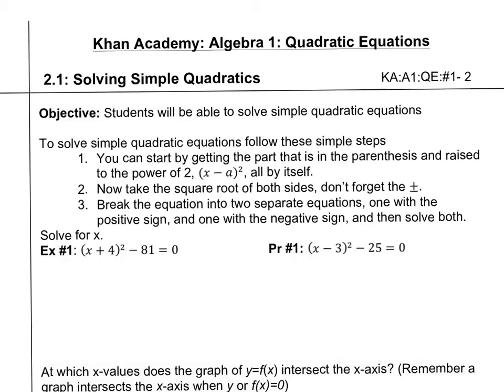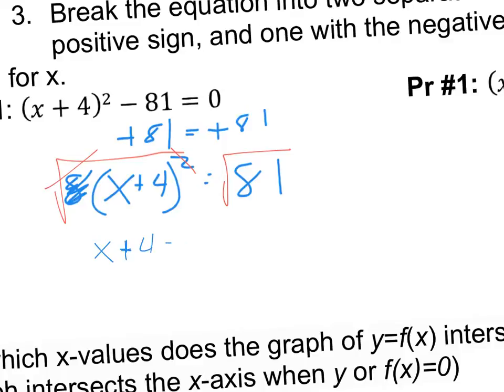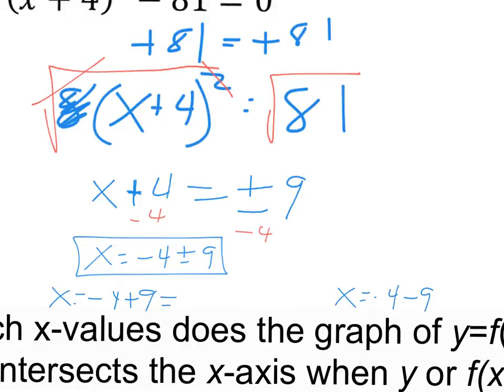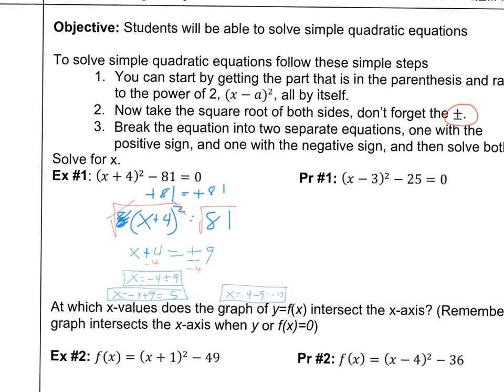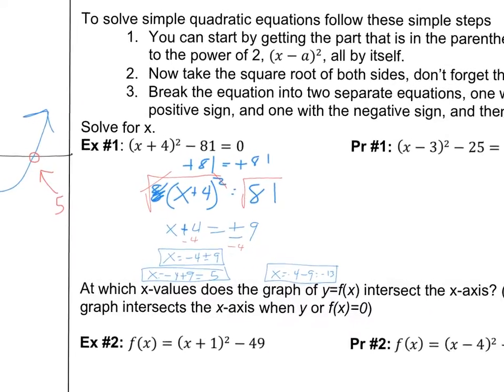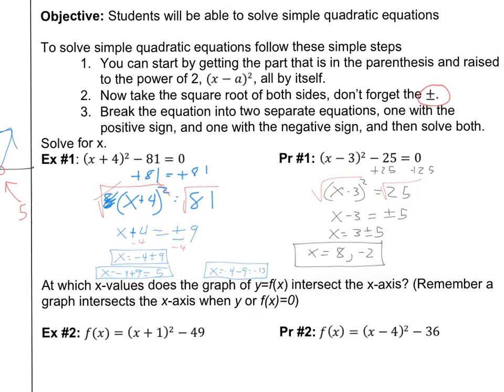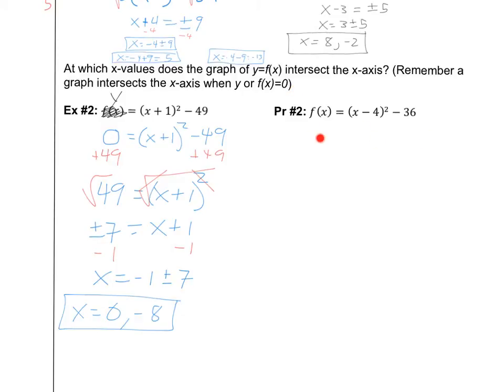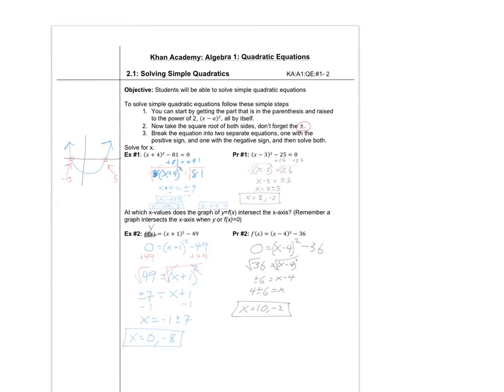IM2 3.2 Solving Simple Quadratics